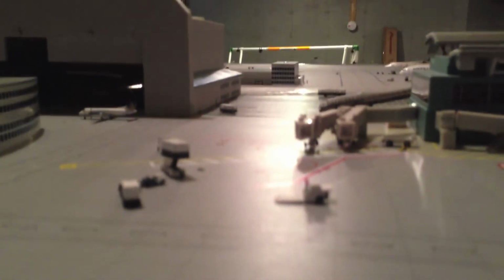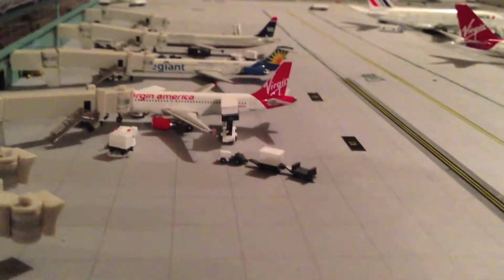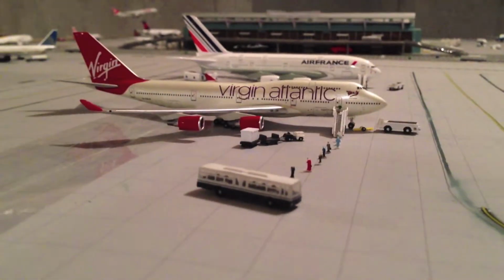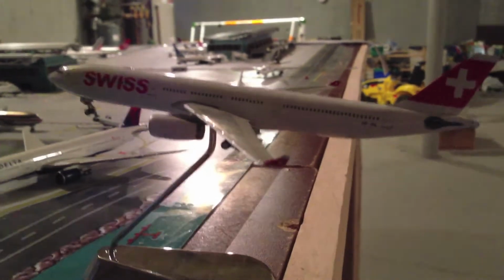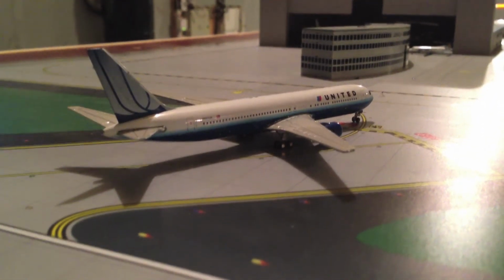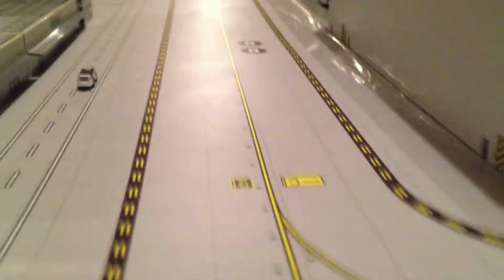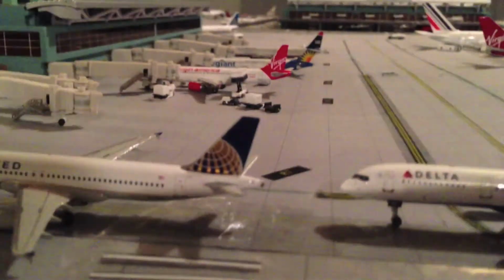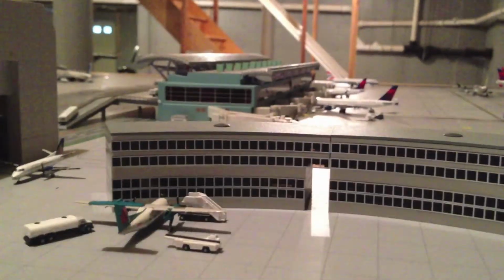Gemini Jets Late April Airport Update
This is a Gemini Jets Late April Airport Update.